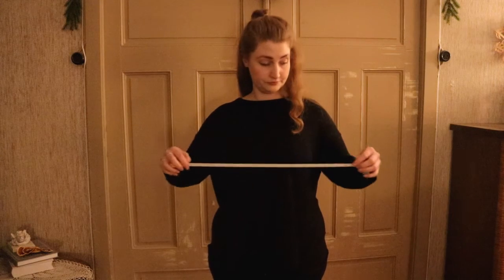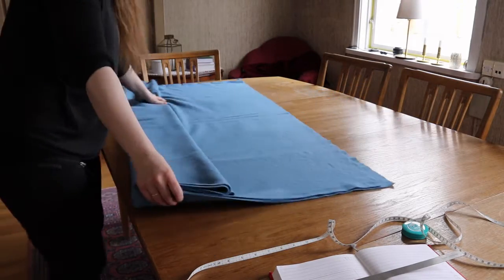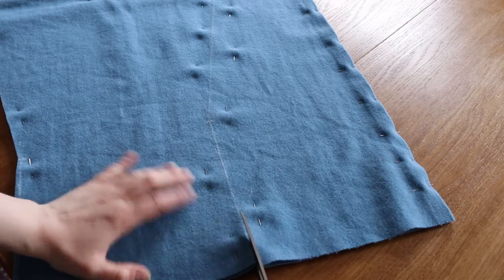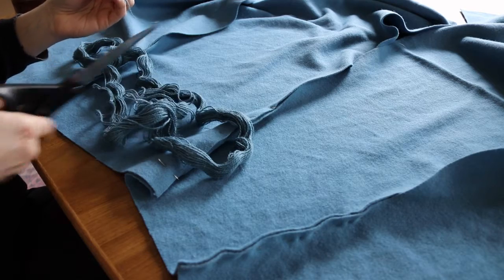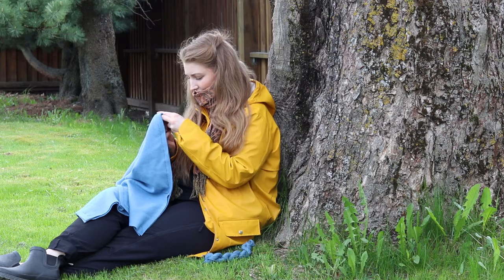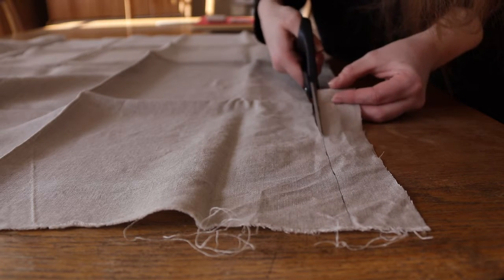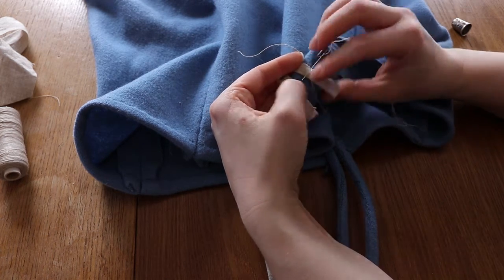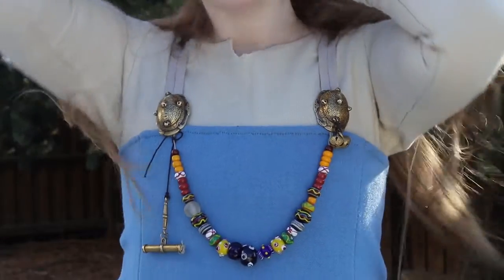How to make a Viking Age apron dress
In this video I show you how I make my Viking Age apron dresses, or 'smokkr' as they are also called. This is meant to be a helpful video for you who just started with Viking Age living history, or for you who just want to make yourself a Viking Age apron dress for living history or reenactment.

I have also made a tutorial on my blog, which is intended to be used parallel with this video if something is unclear.